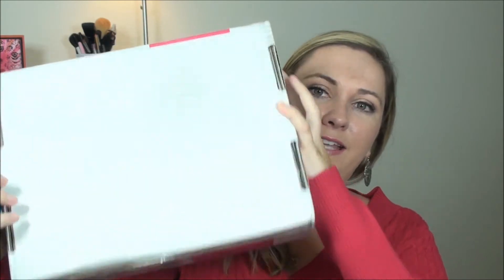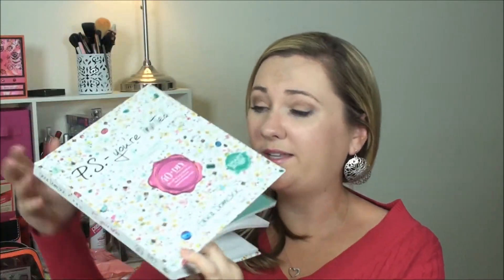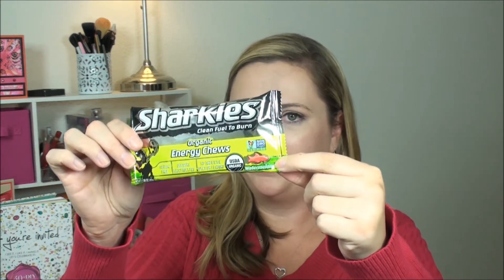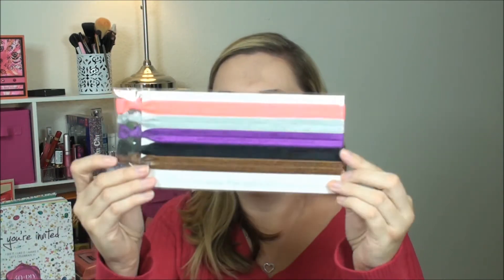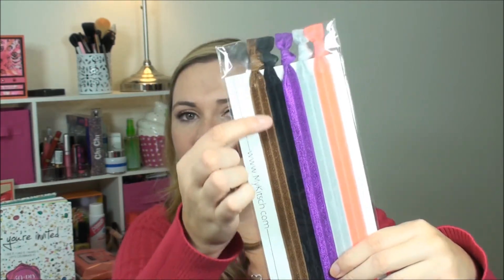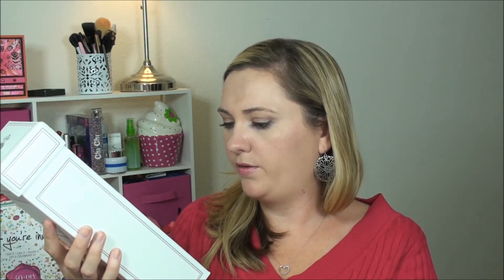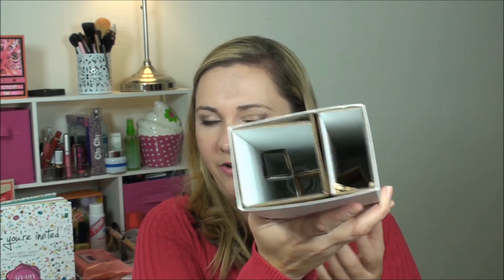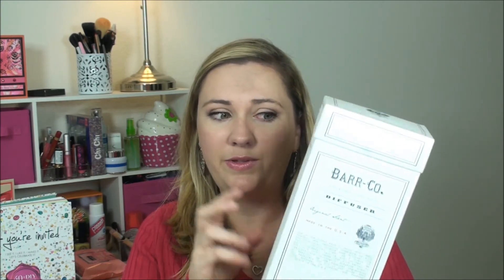September PopSugar Must Have Box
For My link to IPSY

L'Oreal Magic Lumi Foundation applied with a Damp Beauty Blender
ELF Essentials Quad in Day 2 Night
Cailyn gel eyeliner in Purple
ELF Essentials Blush in Flushed
Palladio Herbal Lipgloss in Eleventh Gorgeous